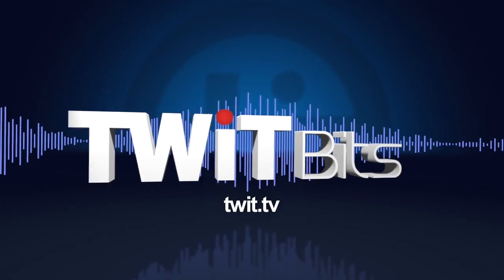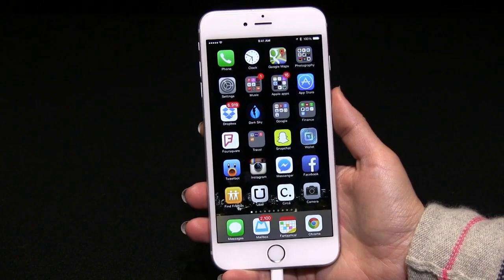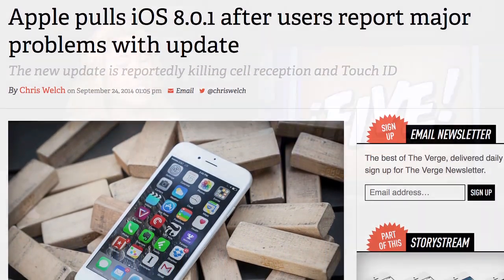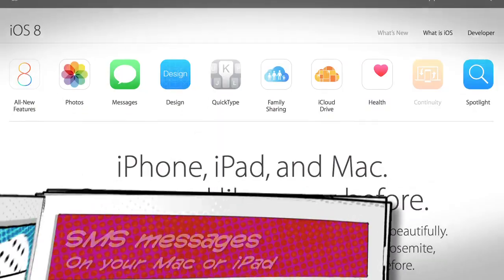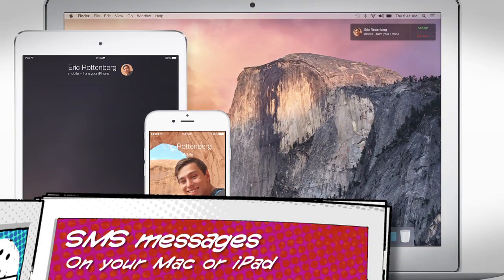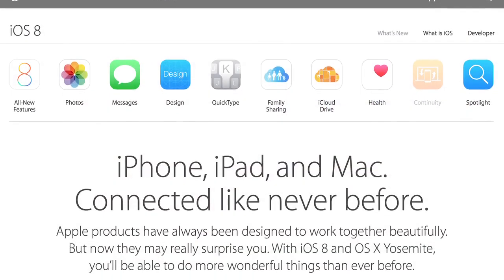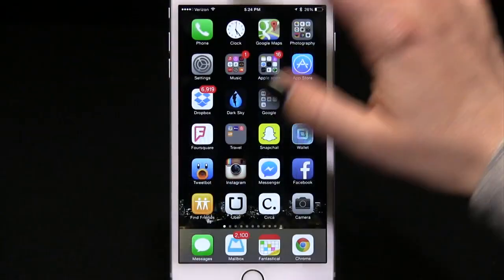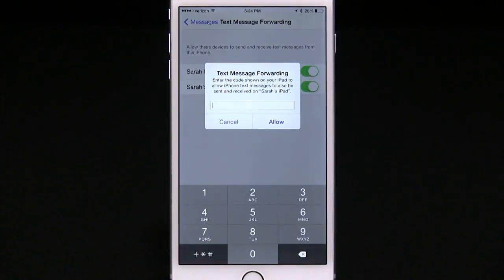SMS Messages on OSX and iPad: iFive for the iPhone 114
Sarah Lane shows how to forward text messages in iOS 8.1.